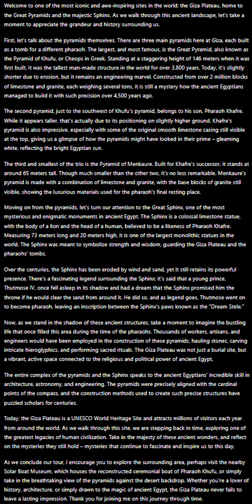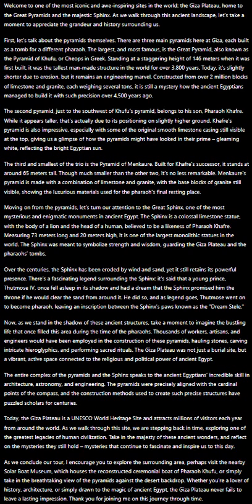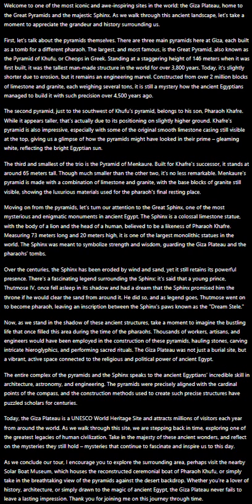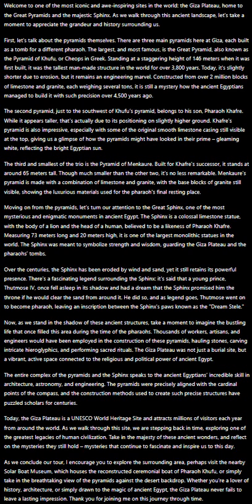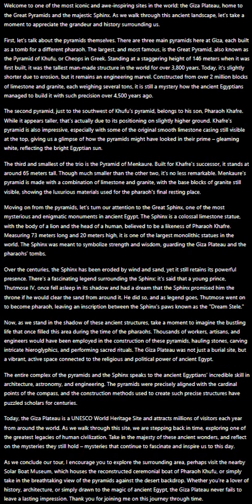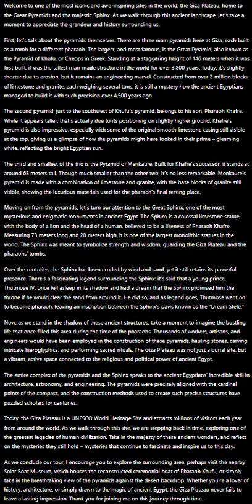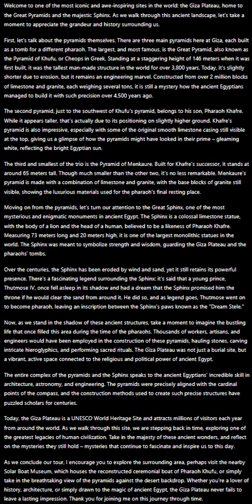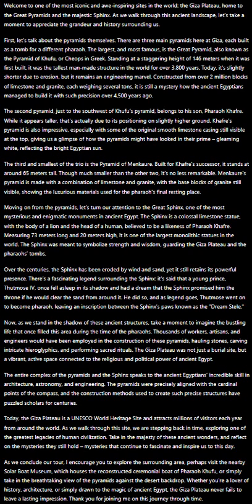شرح الأهرامات بالإنجليزية.Pyramids explained in English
Welcome to one of the most iconic and awe-inspiring sites in the world: the Giza Plateau, home to the Great Pyramids and the majestic Sphinx. As we walk through this ancient landscape, let’s take a moment to appreciate the grandeur and history surrounding us.

First, let’s talk about the pyramids themselves. There are three main pyramids here at Giza, each built as a tomb for a different pharaoh. The largest, and most famous, is the Great Pyramid, also known as the Pyramid of Khufu, or Cheops in Greek. Standing at a staggering height of 146 meters when it was first built, it was the tallest man-made structure in the world for over 3,800 years. Today, it's slightly shorter due to erosion, but it remains an engineering marvel. Constructed from over 2 million blocks of limestone and granite, each weighing several tons, it is still a mystery how the ancient Egyptians managed to build it with such precision over 4,500 years ago.

The second pyramid, just to the southwest of Khufu’s pyramid, belongs to his son, Pharaoh Khafre. While it appears taller, that's actually due to its positioning on slightly higher ground. Khafre’s pyramid is also impressive, especially with some of the original smooth limestone casing still visible at the top, giving us a glimpse of how the pyramids might have looked in their prime – gleaming white, reflecting the bright Egyptian sun.

The third and smallest of the trio is the Pyramid of Menkaure. Built for Khafre's successor, it stands at around 65 meters tall. Though much smaller than the other two, it’s no less remarkable. Menkaure’s pyramid is made with a combination of limestone and granite, with the base blocks of granite still visible, showing the luxurious materials used for the pharaoh's final resting place.

Moving on from the pyramids, let’s turn our attention to the Great Sphinx, one of the most mysterious and enigmatic monuments in ancient Egypt. The Sphinx is a colossal limestone statue, with the body of a lion and the head of a human, believed to be a likeness of Pharaoh Khafre. Measuring 73 meters long and 20 meters high, it is one of the largest monolithic statues in the world. The Sphinx was meant to symbolize strength and wisdom, guarding the Giza Plateau and the pharaohs’ tombs.

Over the centuries, the Sphinx has been eroded by wind and sand, yet it still retains its powerful presence. There’s a fascinating legend surrounding the Sphinx: it’s said that a young prince, Thutmose IV, once fell asleep in its shadow and had a dream that the Sphinx promised him the throne if he would clear the sand from around it. He did so, and as legend goes, Thutmose went on to become pharaoh, leaving an inscription between the Sphinx’s paws known as the "Dream Stele."

Now, as we stand in the shadow of these ancient structures, take a moment to imagine the bustling life that once filled this area during the time of the pharaohs. Thousands of workers, artisans, and engineers would have been employed in the construction of these pyramids, hauling stones, carving intricate hieroglyphics, and performing sacred rituals. The Giza Plateau was not just a burial site, but a vibrant, active space connected to the religious and political power of ancient Egypt.

The entire complex of the pyramids and the Sphinx speaks to the ancient Egyptians’ incredible skill in architecture, astronomy, and engineering. The pyramids were precisely aligned with the cardinal points of the compass, and the construction methods used to create such precise structures have puzzled scholars for centuries.

Today, the Giza Plateau is a UNESCO World Heritage Site and attracts millions of visitors each year from around the world. As we walk through this site, we are stepping back in time, exploring one of the greatest legacies of human civilization. Take in the majesty of these ancient wonders, and reflect on the mysteries they still hold – mysteries that continue to fascinate and inspire us to this day.

As we conclude our tour, I encourage you to explore the surrounding area, perhaps visit the nearby Solar Boat Museum, which houses the reconstructed ceremonial boat of Pharaoh Khufu, or simply take in the breathtaking view of the pyramids against the desert backdrop. Whether you're a lover of history, architecture, or simply drawn to the magic of ancient Egypt, the Giza Plateau never fails to leave a lasting impression. Thank you for joining me on this journey through time.